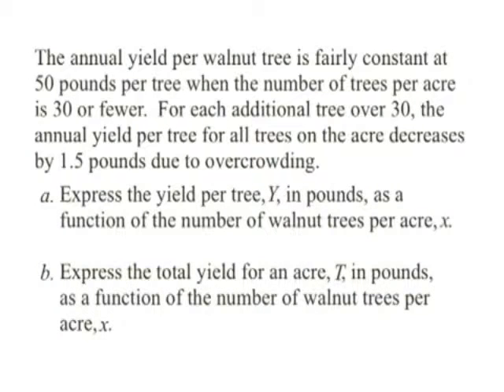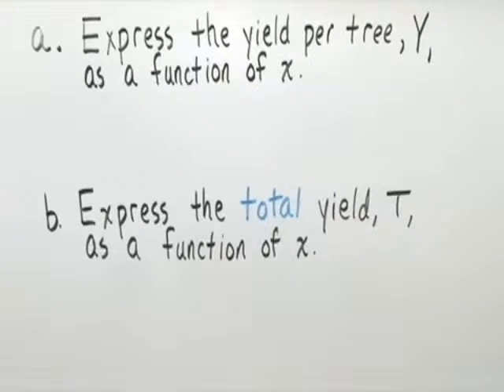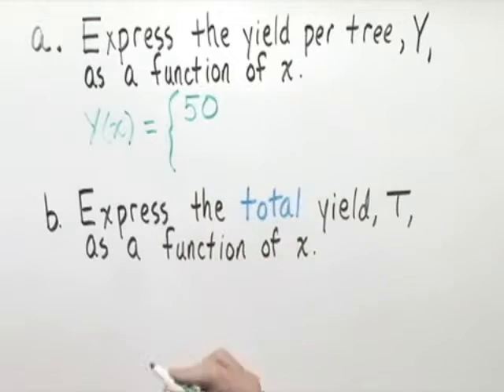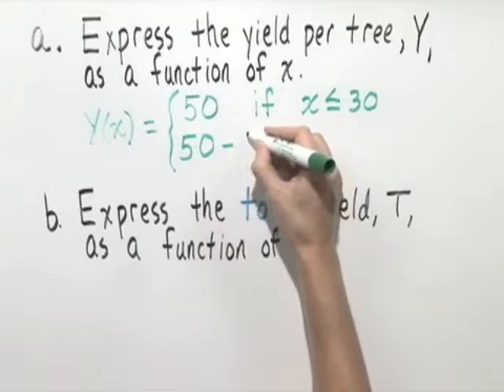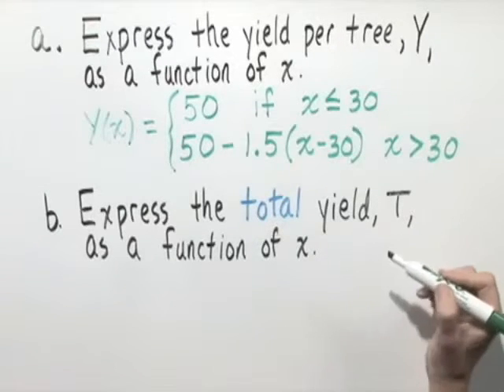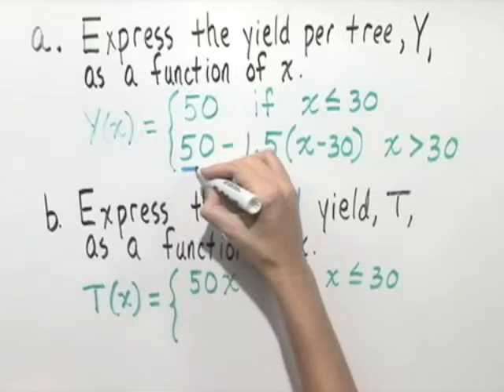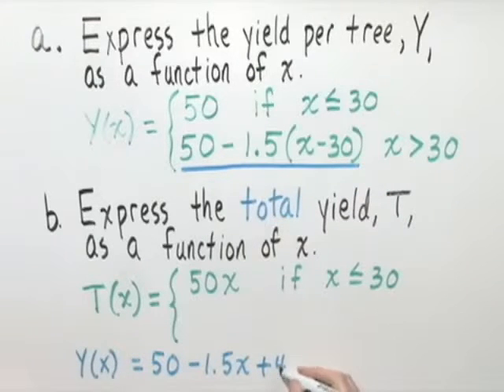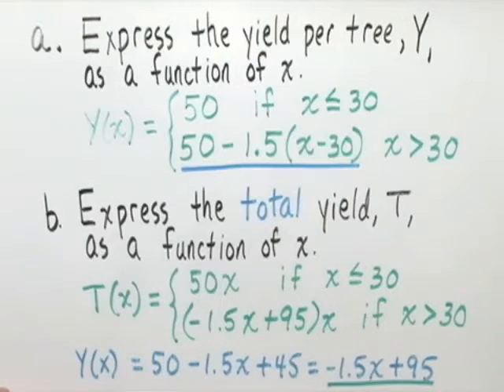Blitzer PREC 5e ChapterTestPrepVideo CH1 #36